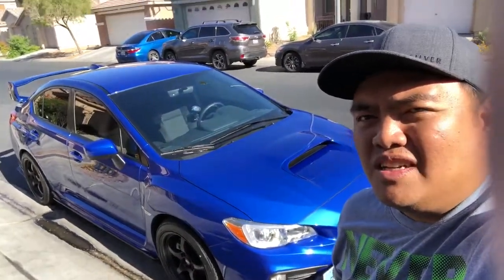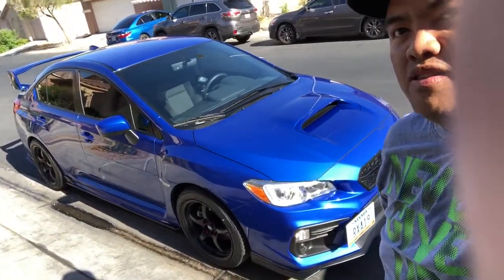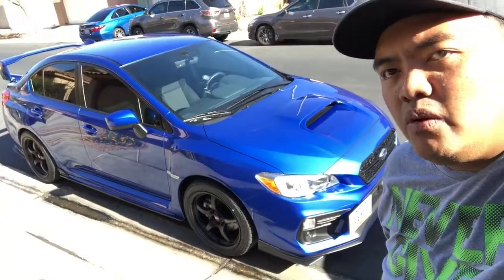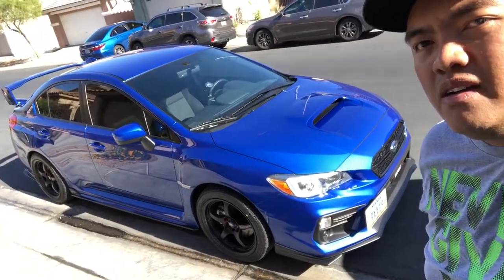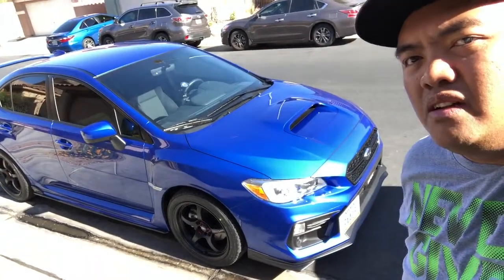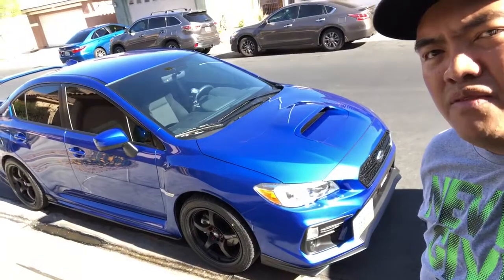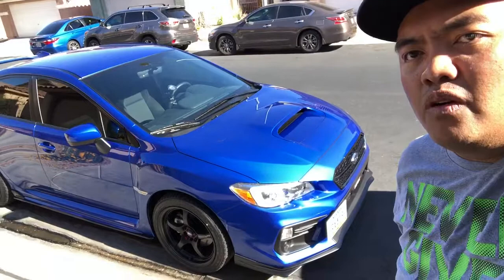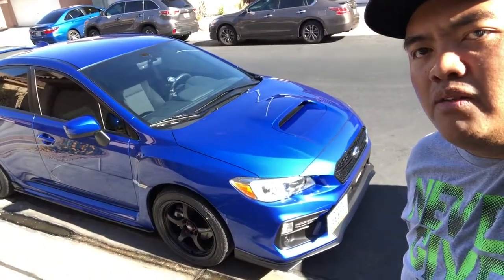Wrx after parts Review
wrx review